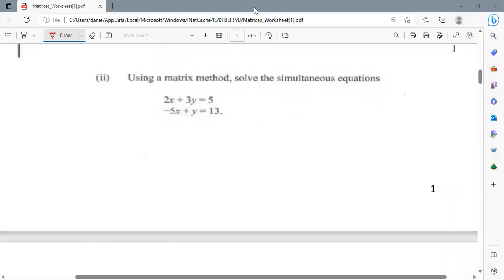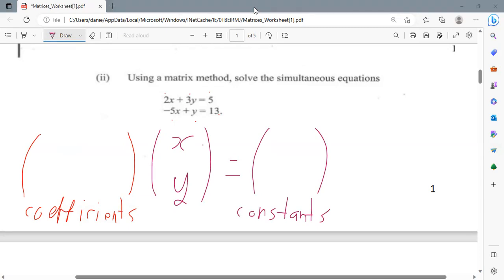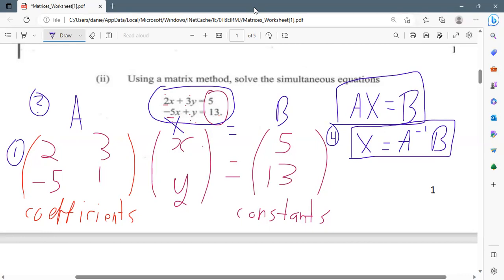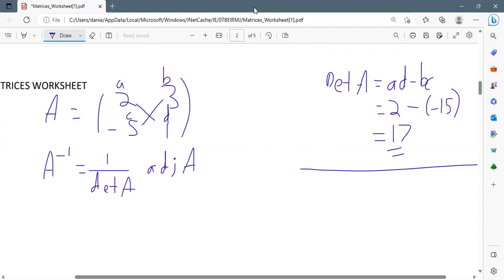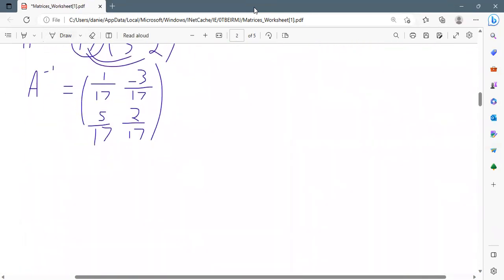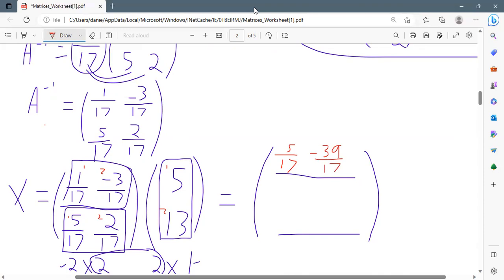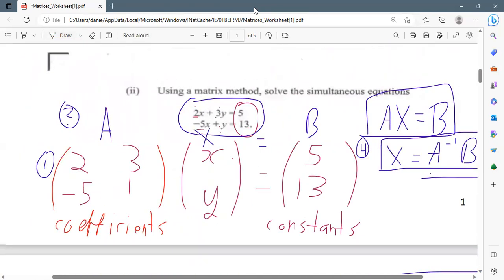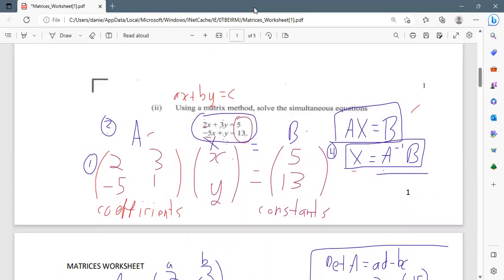Using Matrix Method To Solve Simultaneous Equations